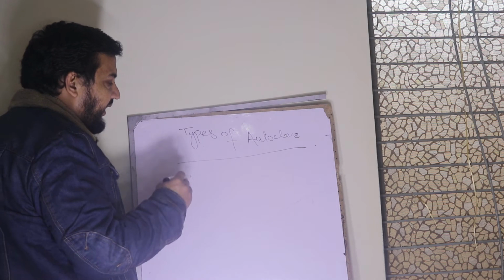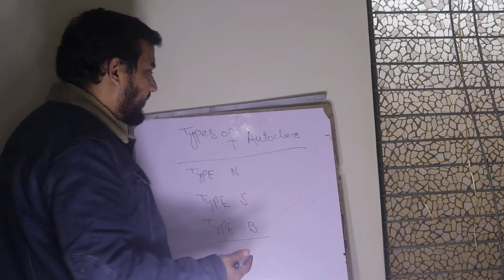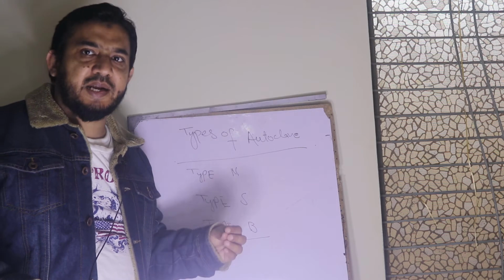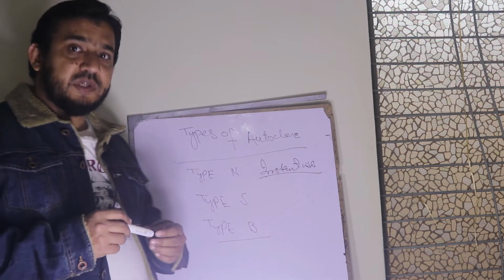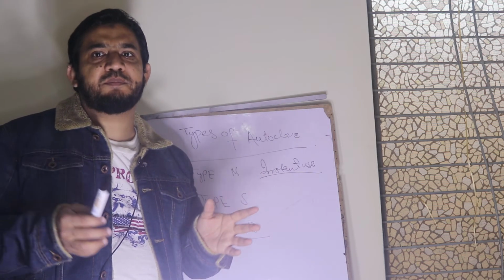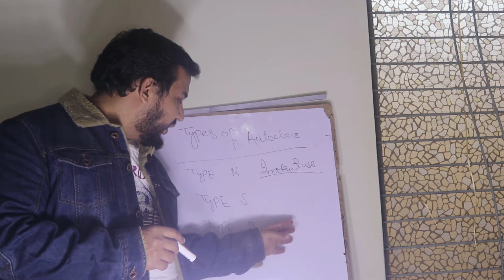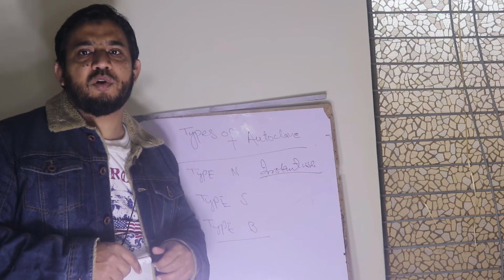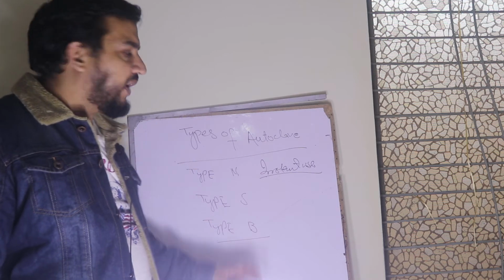How to select autoclave.sterilization how to select your best autoclave.